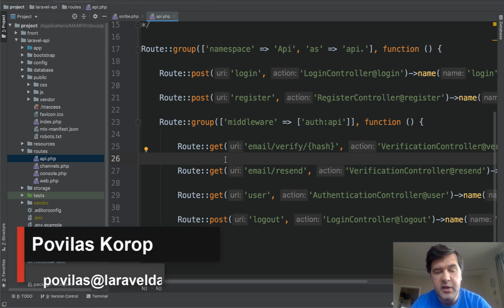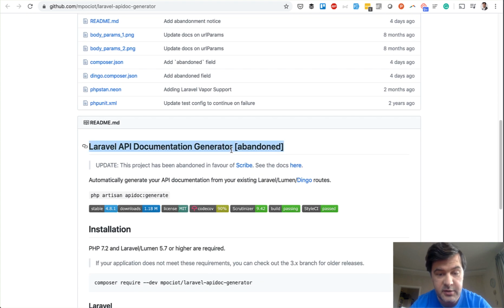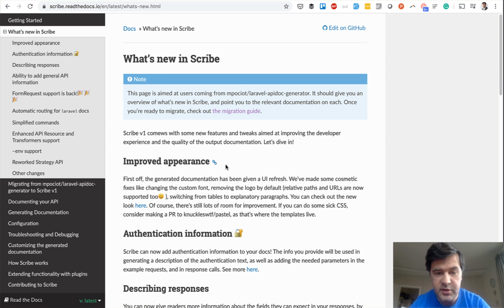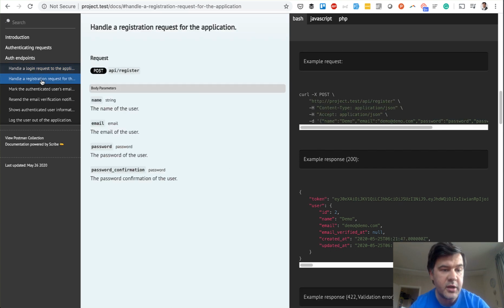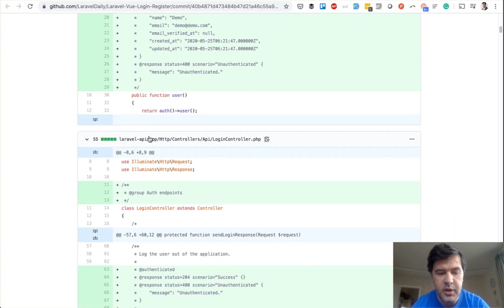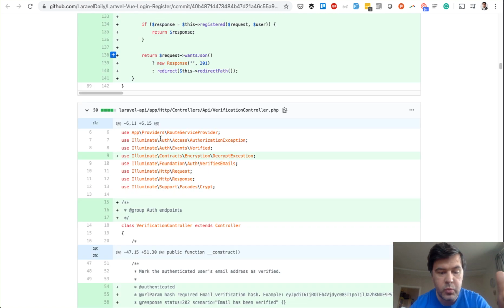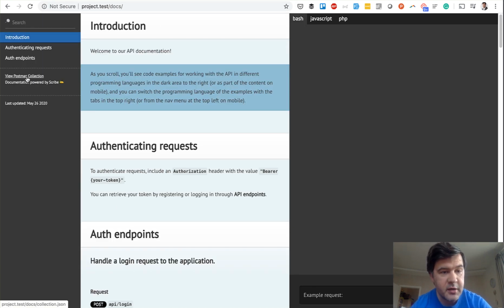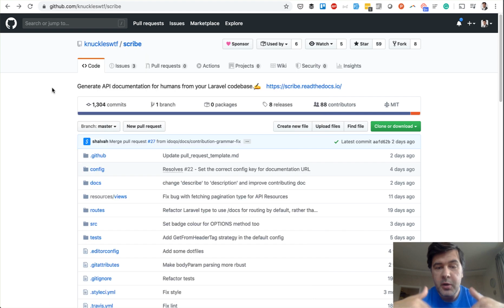Scribe: New Package for Laravel API Documentation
Update: older package by Marcel Pociot is not abandoned, after all, see his comment

If you want to generate Laravel API docs, there is a new package on the market, called Scribe, born out of Marcel Pociot's Laravel-apidoc-generator. We tried it out and here's the first impression.